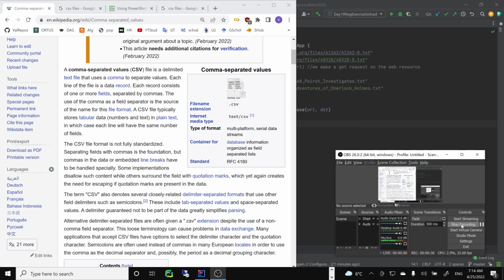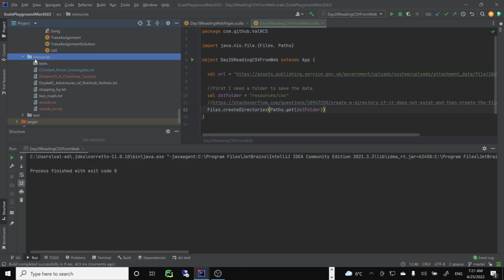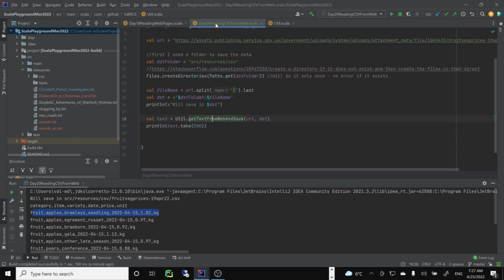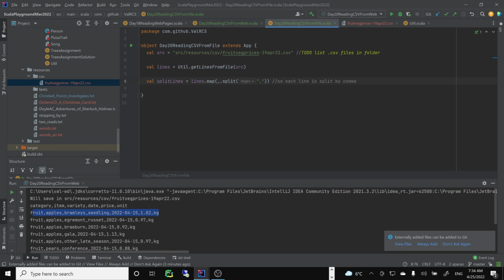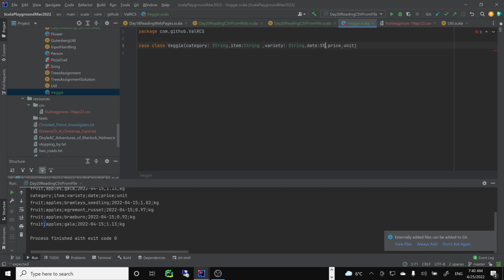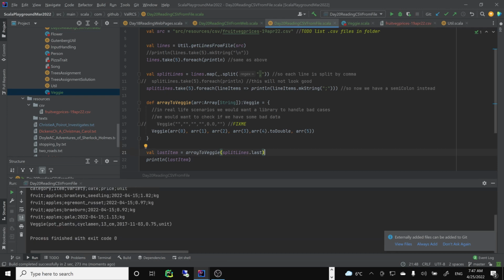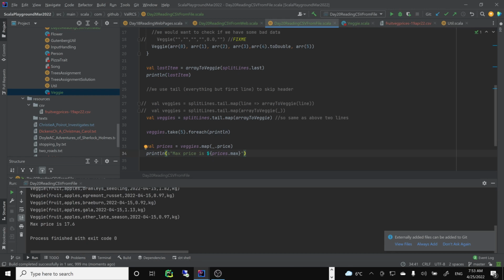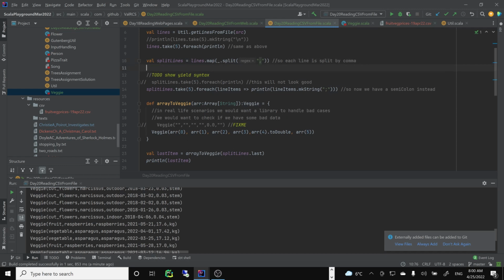Day 20 Scala - Reading CSVs 2022 04 25 07 14 02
Scala Bootcamp Day 20

Reading CSV from web url, parsing CSV into Array of case classes